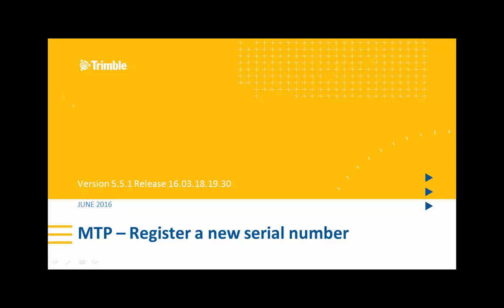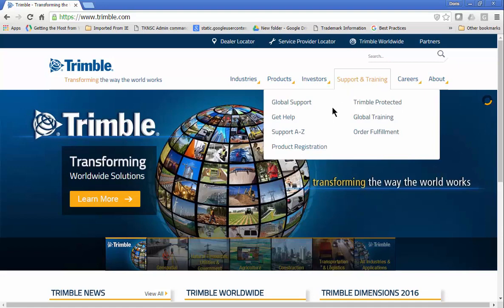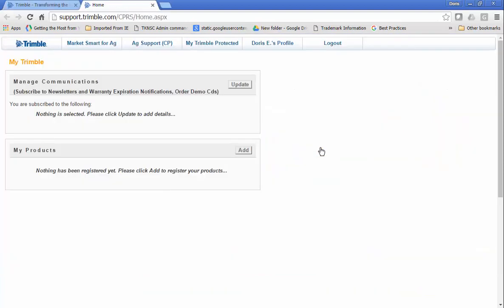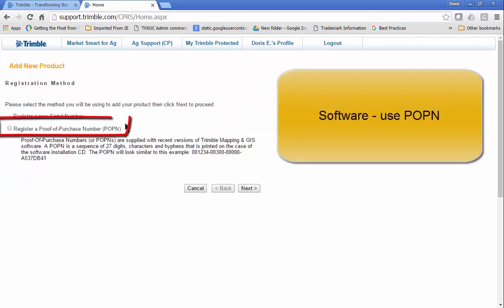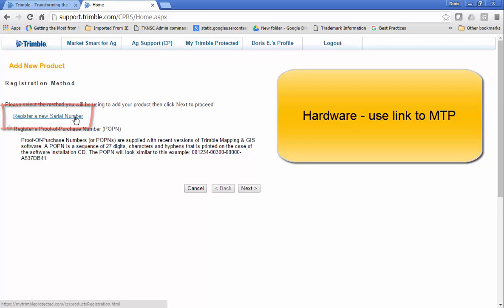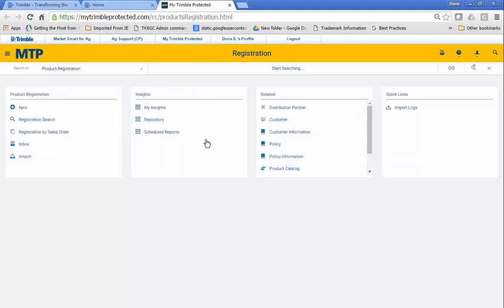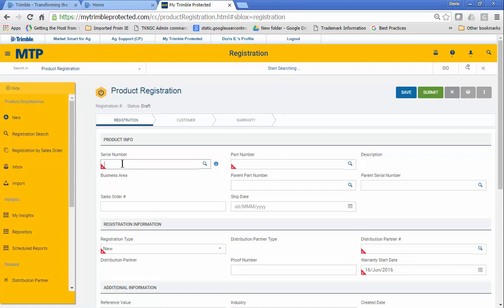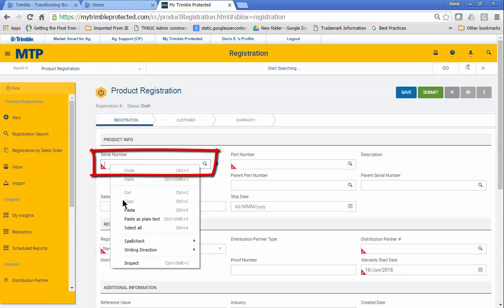MTP Tutorials - Register a new serial number from the product registration page